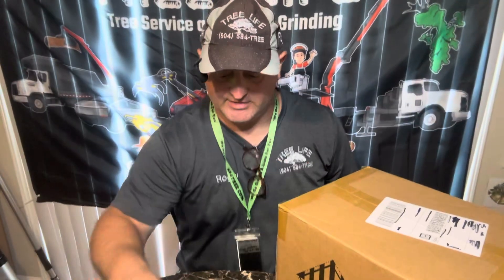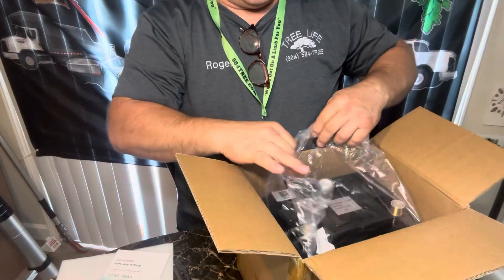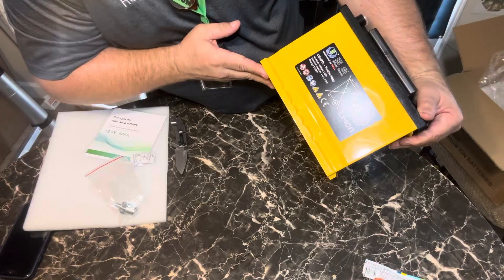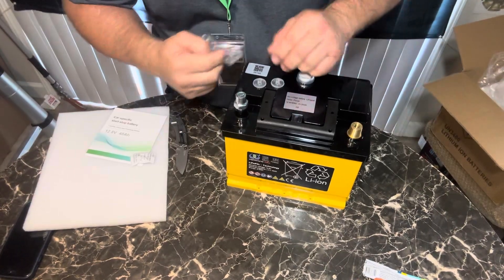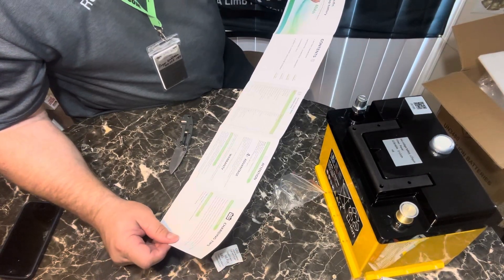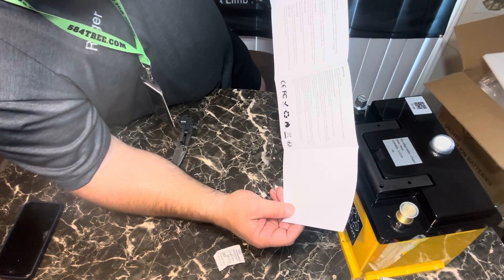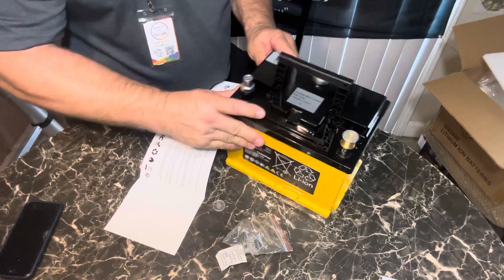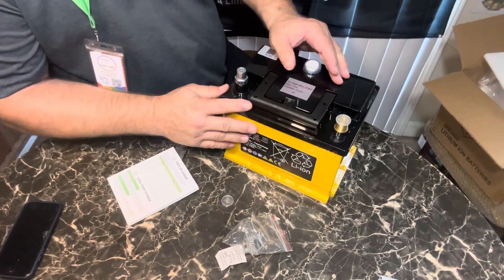Lithium LiFePO4 Car Battery Auto Battery, 12V 40Ah, 660CCA, 100RC Deep Cycle Start and Stop Car Bat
Lithium LiFePO4 Car Battery Auto Battery, 12V 40Ah, 660CCA, 100RC Deep Cycle Start and Stop Car Batteries, IP66 Waterproof, H5 H6 H7 Automobile Replacement Battery for Cars, Trucks amazon
【Compact Size&Strong Power】Our 12V 40Ah start-stop car battery measures 9.5x6.9x8in and weighs 14.8 pounds. IP66 waterproof ensures you to use lithium batteries anywhere safely. This Auto battery originally have threaded terminals.Considering the convenience of use for more car models, we have added M8 screw in the battery package. You can install M8 screw on the negative terminal of the battery for car using.
【Good Replacement for Lead-acid Battery】The lithium car battery is the good replacement to lead-acid batteries. It has a longer service life, deeper cycle times, higher energy density and is maintenance-free. This auto battery is equipped with a BMS protection, which can better protect automotive battery to prevent over charge, over discharge, over load, over voltage, over current, over heating and short circuit，ensure the health of the battery.
【Excellent Performance of LiFePO4 Automotive Battery】The 12V 40Ah automotive replacement batteries feature 100RC and 660CCA performance, ensuring immediate ignition even in extreme temperatures. Charge:32°F-113°F(0℃-45℃) Discharge: -40°F-140°F(-20℃-60℃) Storage: 32°F-113°F(0℃-45℃). Our car batteries are equipped with a battery heating process. When the temperature is extremely low, the BMS will warm up the battery to ensure its discharge performance at low temperatures and extend its service life.
【NO Heavy Metals&Strong Stability】Our auto battery products do not contain any lead, chromium heavy metals, it has higher energy efficiency, longer service life and also reduce CO₂ emissions. This is very helpful for the improvement of the environment.
【Emergency Battery Restart】lf the battery is fully drained and won't turn on, you can press the white button to force-activate it in emergencies.
【Professional After-sales Service】We are professional lithium battery manufacturer, we have a large R&D department and after-sales service team, if you have any questions, we can provide you with technical support and rapid response of after-sales service.